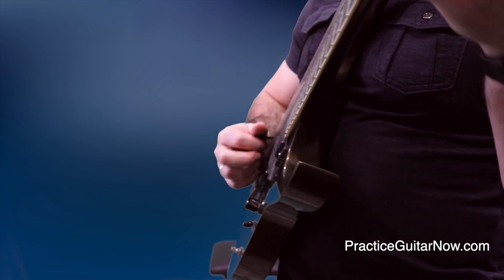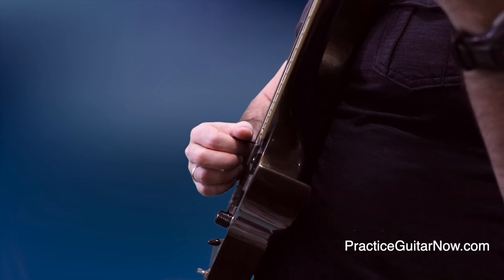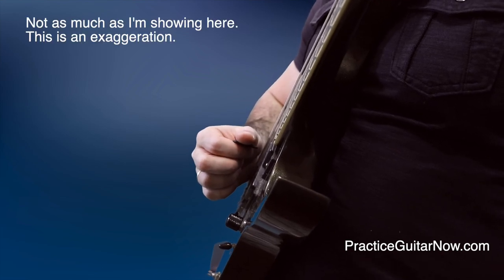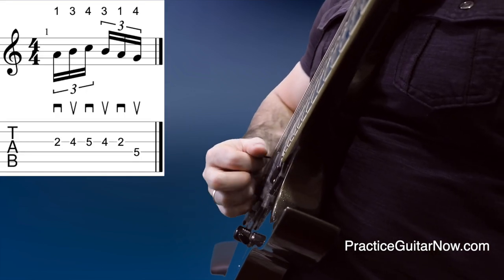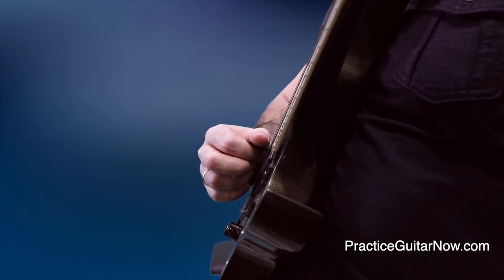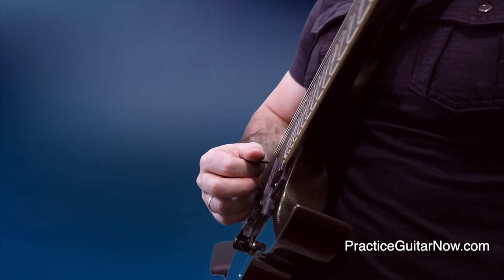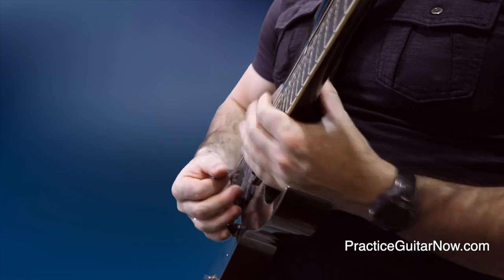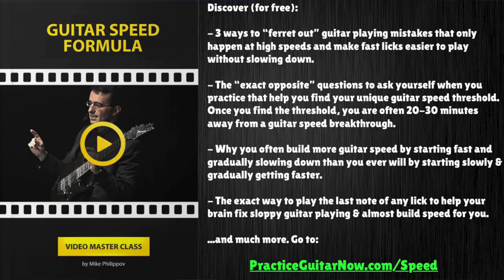Why Aren't More Guitar Teachers Teaching This?